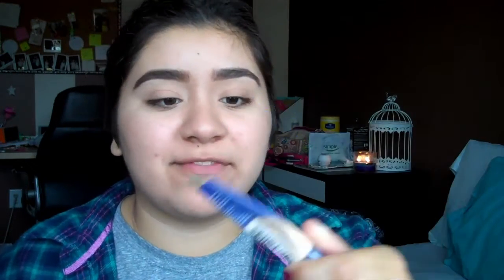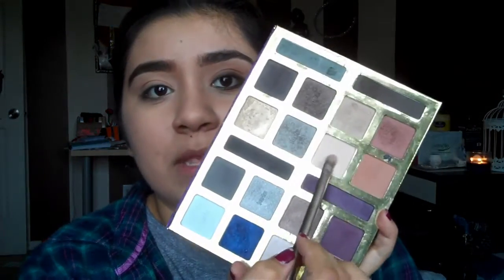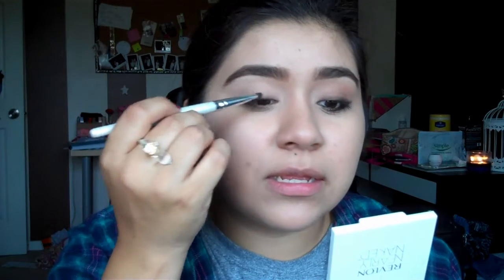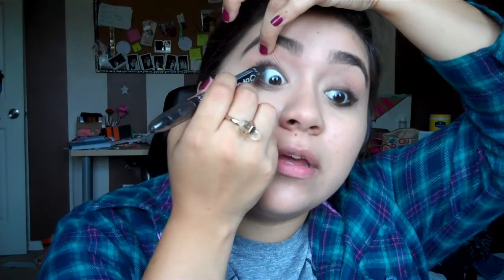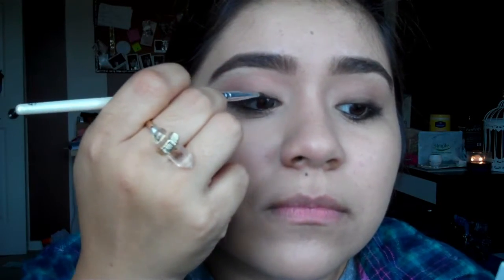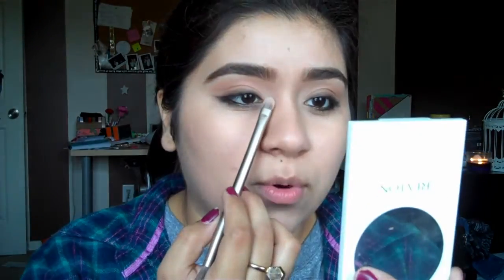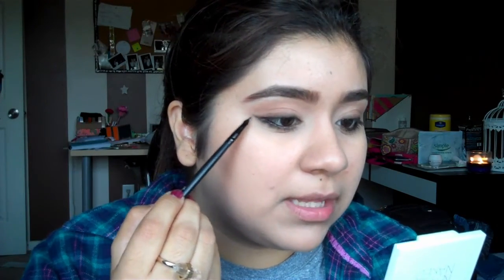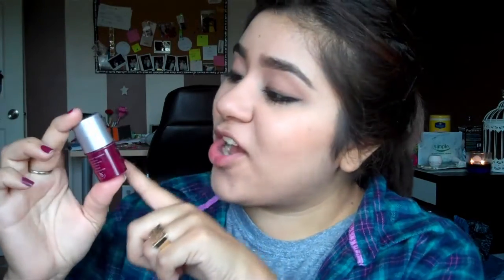Clara Oswald Make up & Outfit (redo) Halloween Idea: Emily